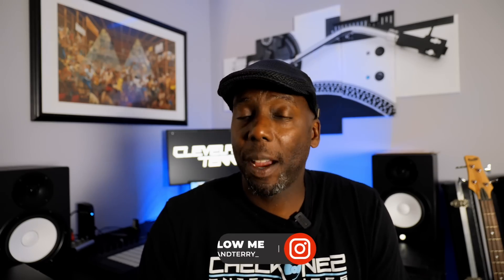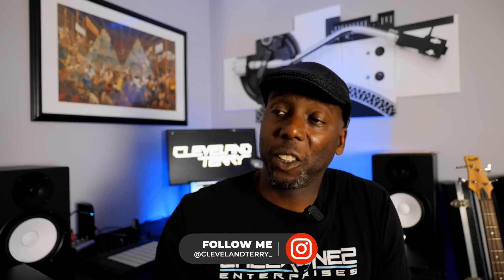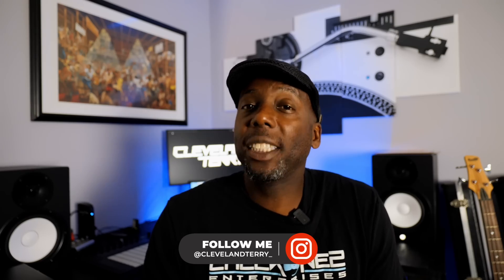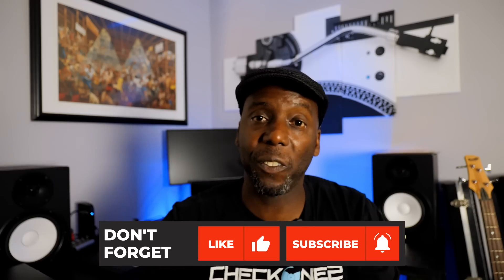Virtual DJ 20 First Impressions Review - Is this the BEST software out now?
Today,  after some testing over the weekend, I give my first impressions review on this the 2020 update that was just released.  Where does it sit in the regards to the other industry standard softwares out there?  What are the pros and cons? Also, you can see my exhaustive VDJ 2018 review here which still applies

One update, you can do vertical waveforms in Performance mode only.  Not sure why they decided to go that way.

See my VDJ 2018 Reviews Here.